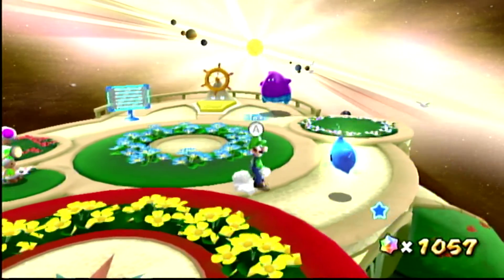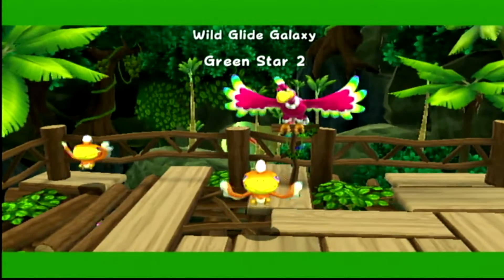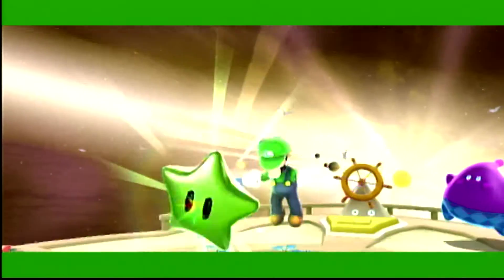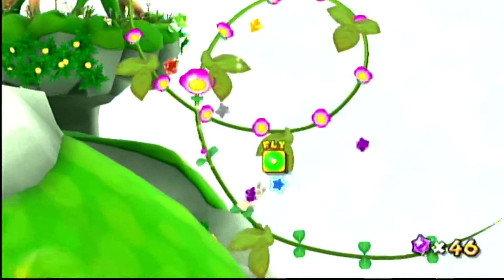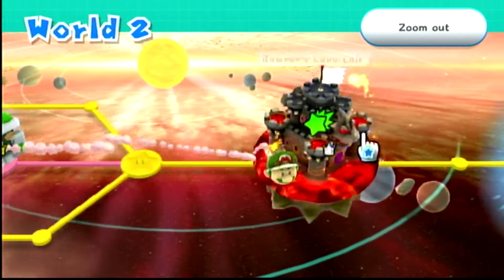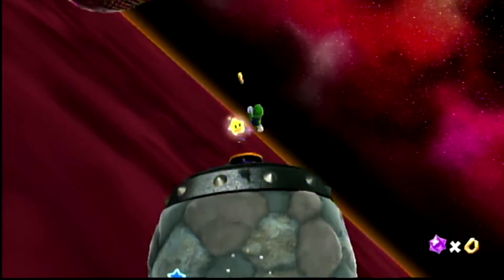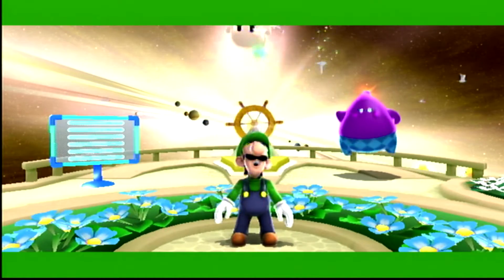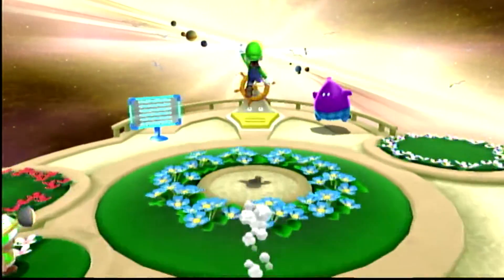Super Mario Galaxy 2 - episode 49 - Green Gliding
Today, we started gliding for some green stars with a bird, and in the bee suit! Hope you enjoy!